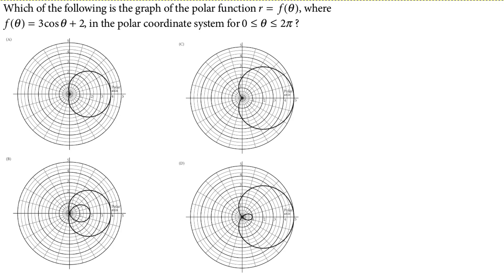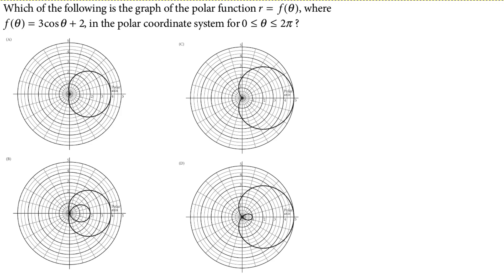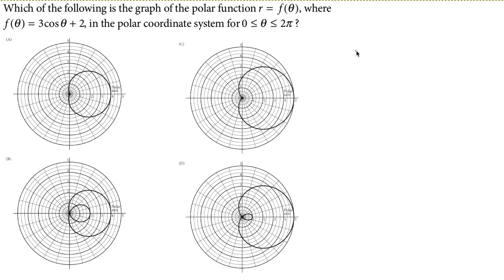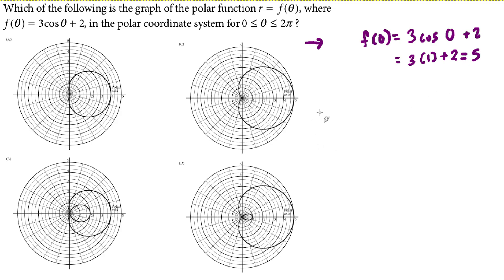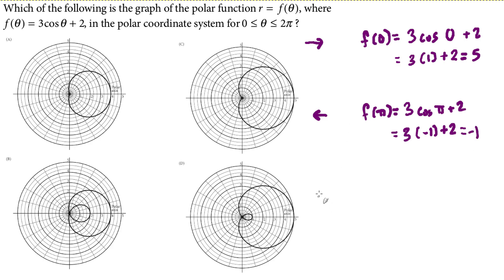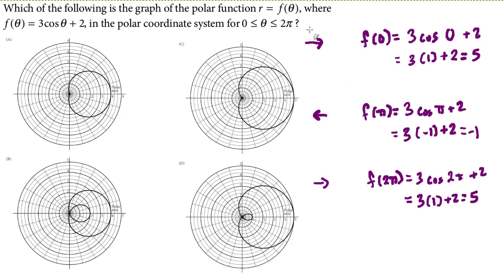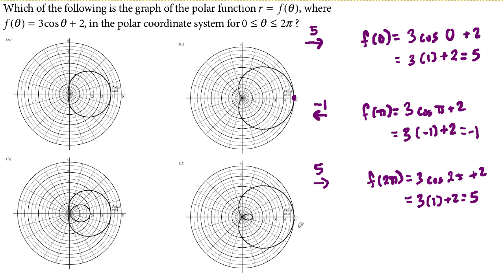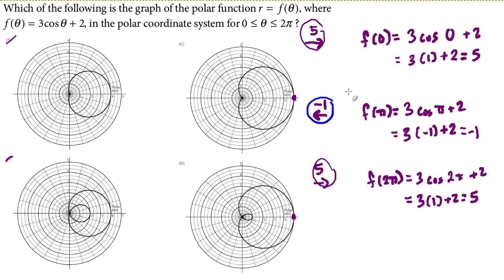AP Precalculus No Calculator Practice Question 17